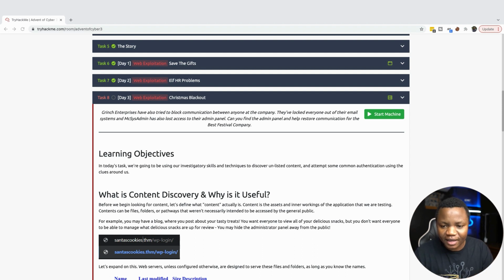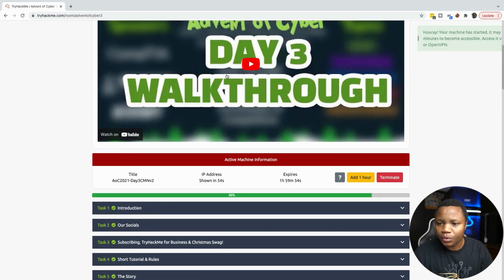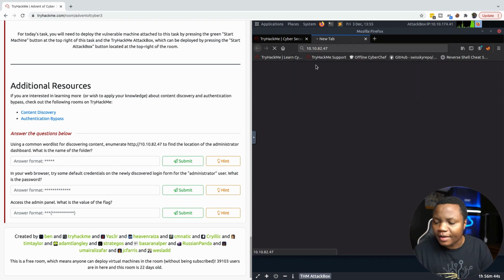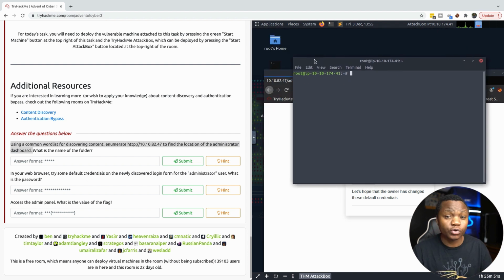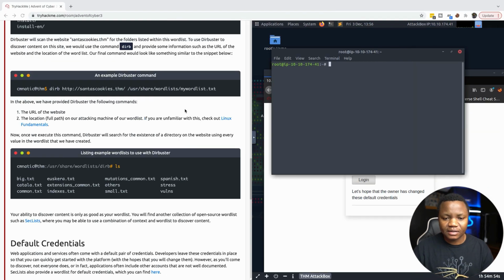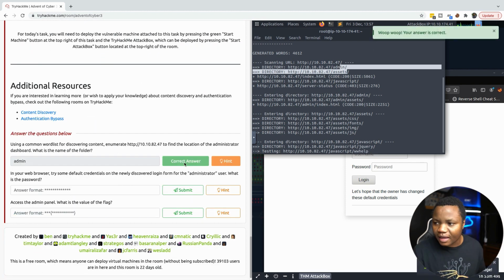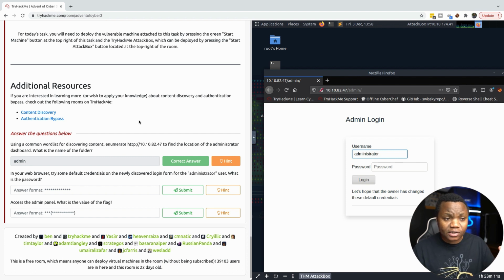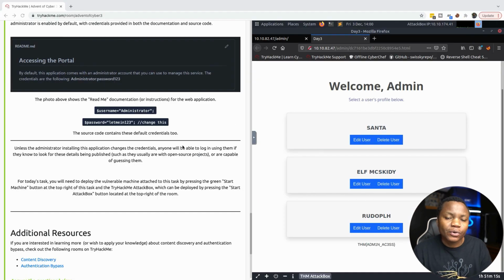TryHackMe | Advent of Cyber - 2021 DAY 3 | Christmas Blackout